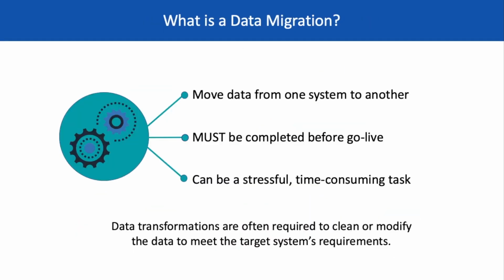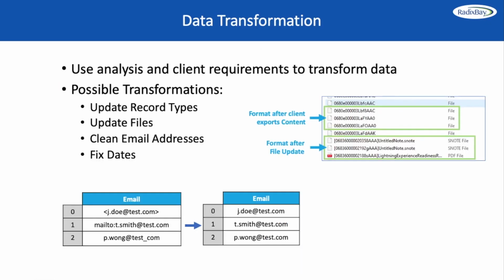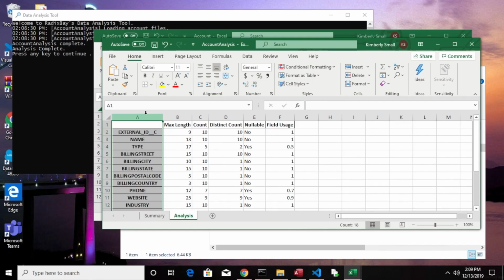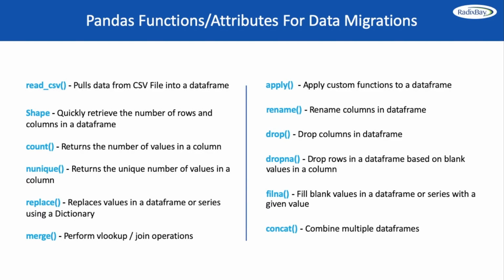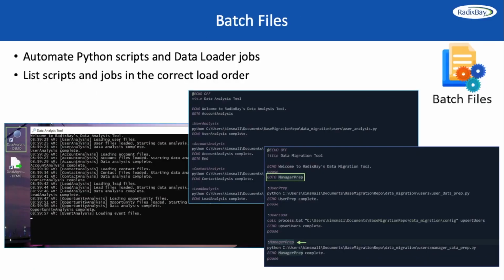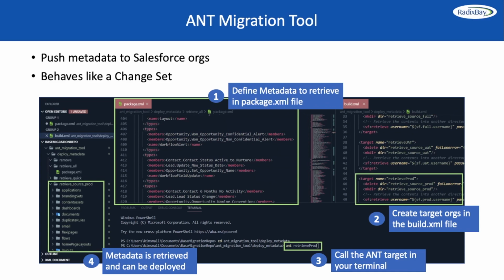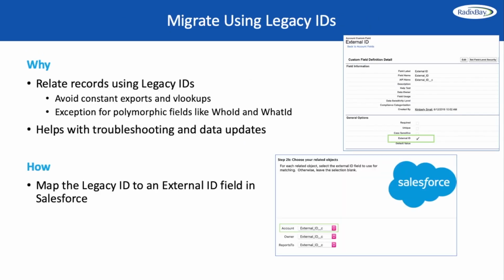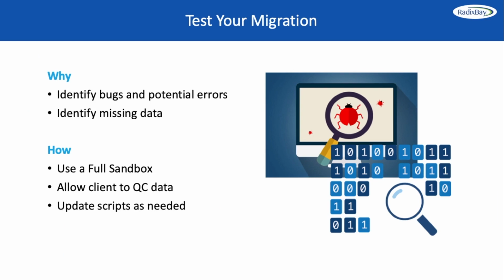Automating Salesforce Data Migrations with Python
Transforming legacy system data for migration to Salesforce doesn’t have to be a chore.  RadixBay Salesforce specialist Kimberly Small shows you how to use Python to easily perform and automate Salesforce data transformation tasks.

From initial data analysis to transformation and loading, Kim's video walks you through every step of the legacy data to Salesforce migration process.  In addition, Kim provides best practices and code examples to ensure your data migrations are trouble free.